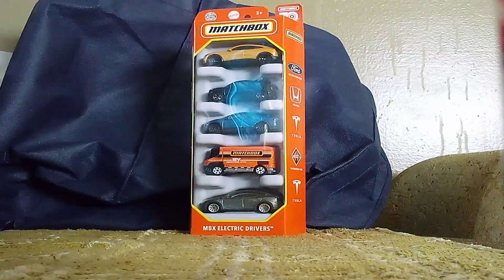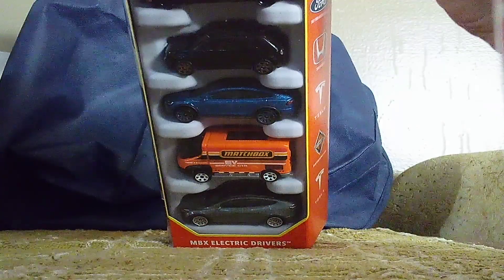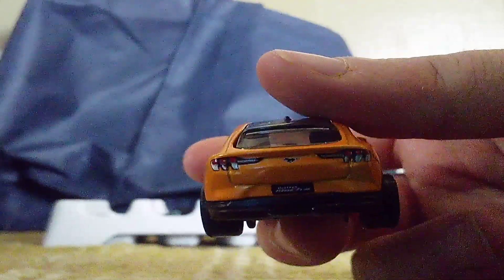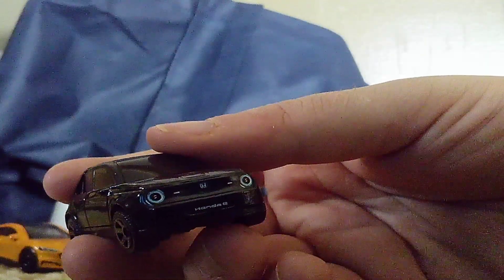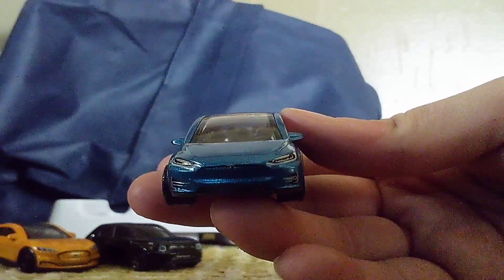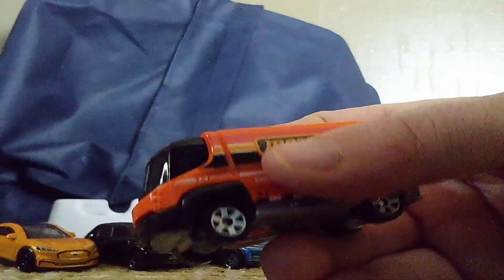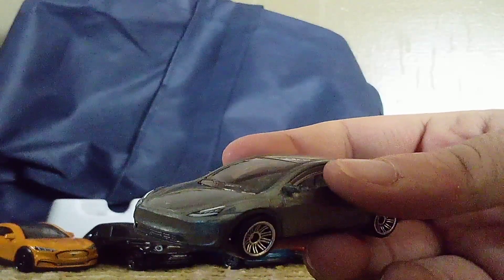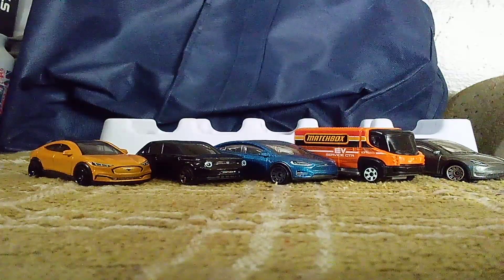Unboxing the Matchbox Electric Drivers 5 Pack.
This 5 pack from Matchbox is all electric.